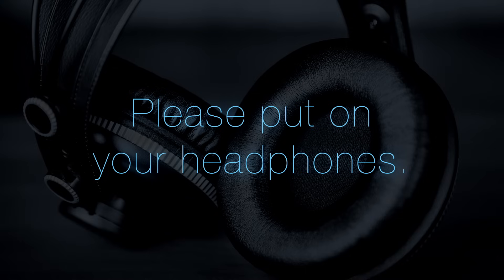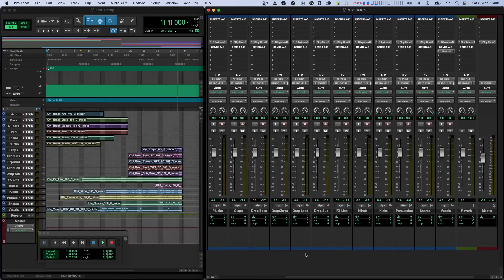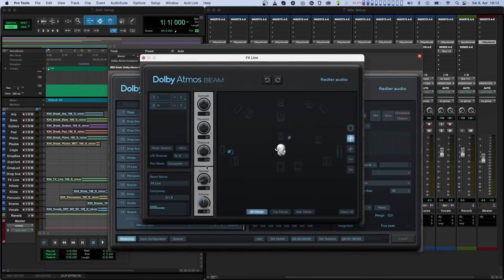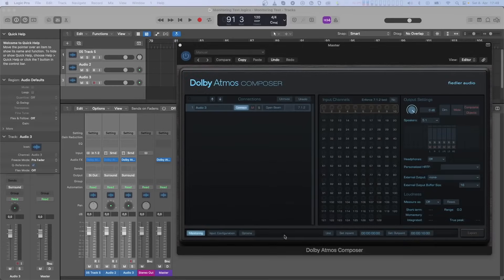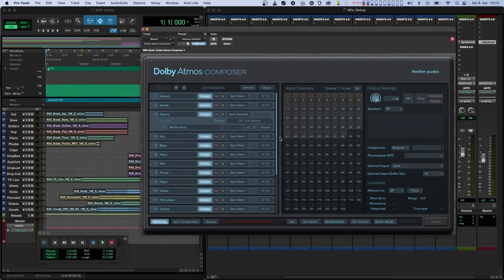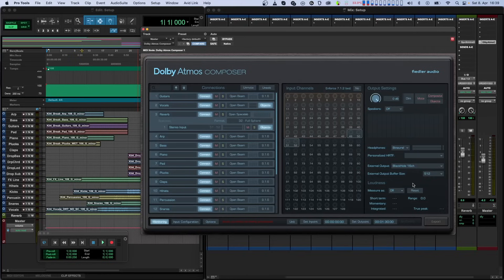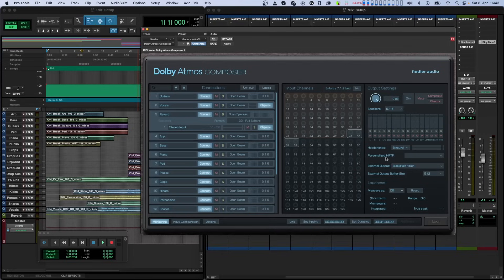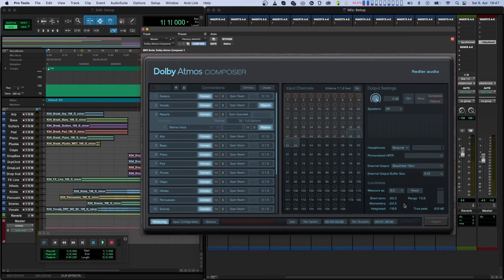Dolby Atmos Composer in-depth tutorial - 01 Setup, Routing & Monitoring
In-depth tutorial for the Dolby Atmos Composer No. 01

1. How to setup your session?
2. How does routing for Dolby Atmos productions work?
3. How to monitor on any speaker setup and headphones on any DAW?

0:00 - Intro
0:35 - Session Setup
7:58 - Routing
11:01 - Monitoring
15:58 - Outro